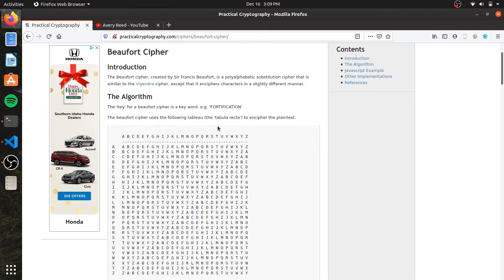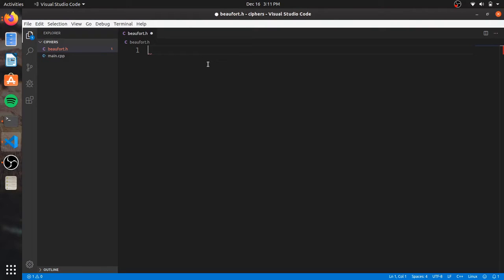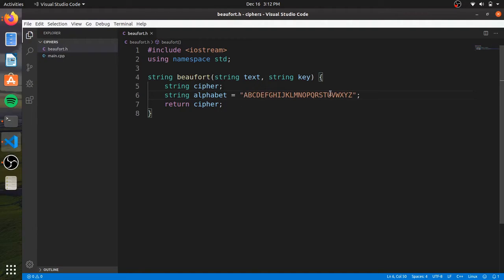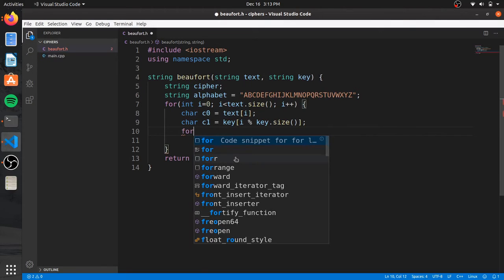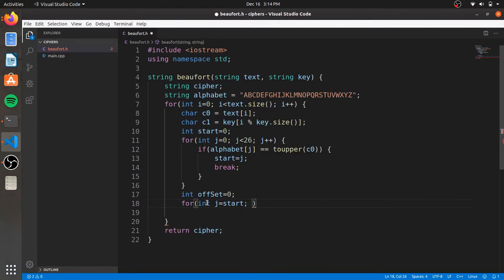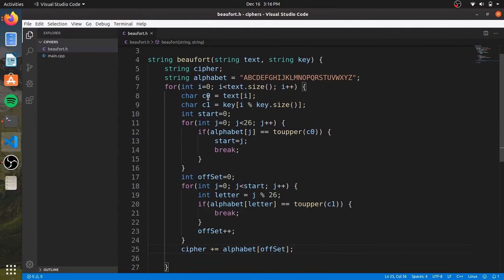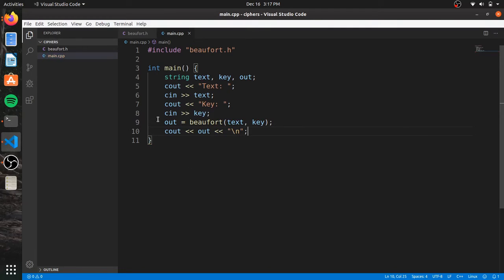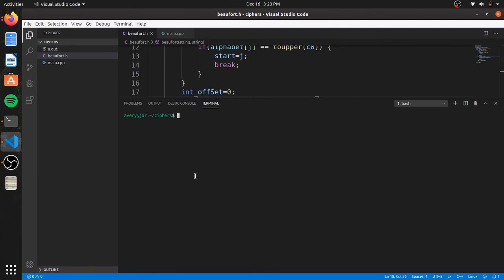C++ Encryption - Beaufort Cipher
My Channel Today we make a simple Beaufort Cipher Encrypter/Decrypter function in C++.

LET'S GET 300! SUBS BY THE END OF THE YEAR!!!

Music for outro:
The Tree Where Tortoro Sits
Kajus